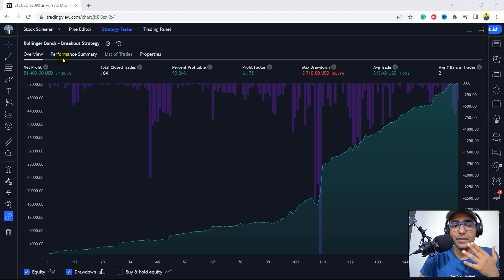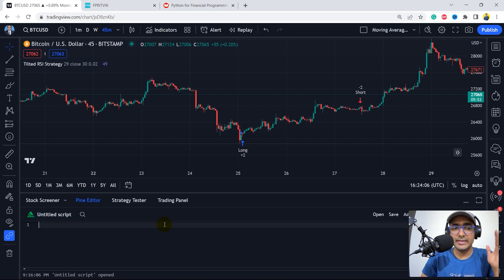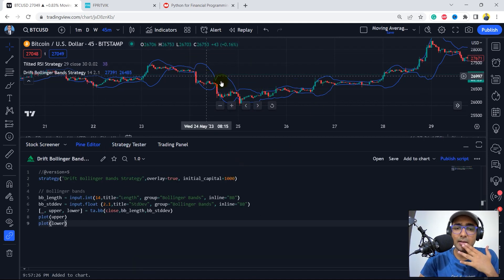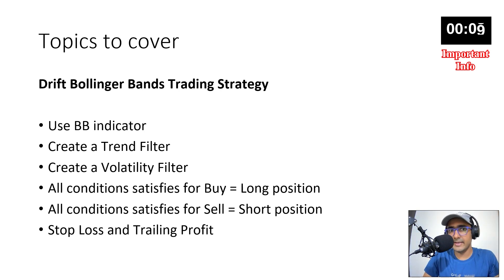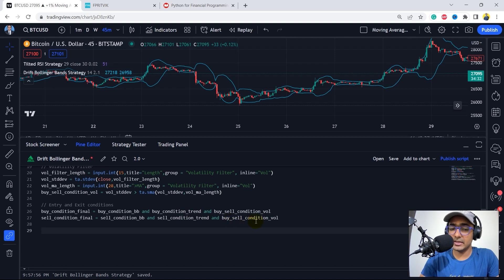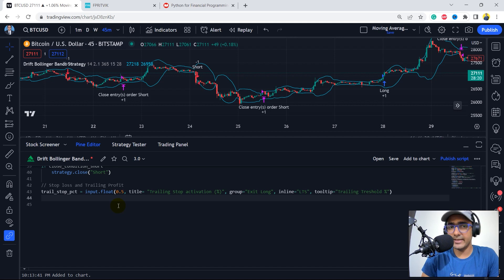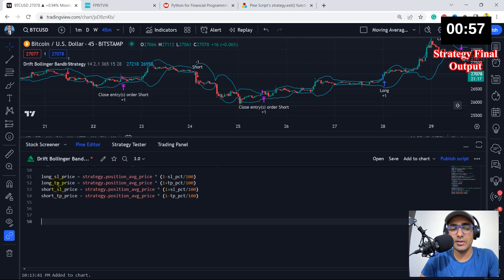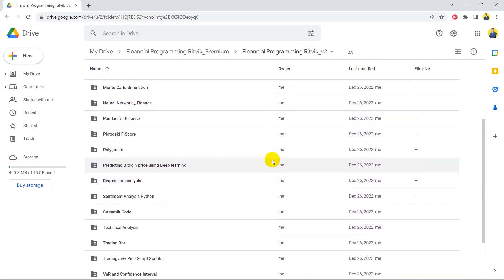Pine Script: DRIFT Bollinger Bands Tradingview is the correct Strategy 💹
Today, we built Tradingview Pine Script Bollinger Bands support and resistance strategy. Drift Bollinger Bands focuses on trendy markets and made BUY SELL strategy with Stop loss and target price, and backtested the results.

In this video, we learned how to use Bollinger bands indicator in the correct way to make a trading strategy. Lastly, we backtested the strategy to evaluate its success.

⌚ TimeStamps:
Introduction (0:00)
Topics to cover (1:35)
Bollinger Bands Code (2:50)
Trend Filter Code using EMA (5:15)
Important Info (6:45)
Volatility Filter code (7:52)
Trade Entry and Exit Conditions (9:42)
Stop loss and Trailing Profit (11:42)
Strategy Final Output (16:25)
Future Videos on trading strategies (16:53)
Google Drive Access (17:28)
Outro (18:00)